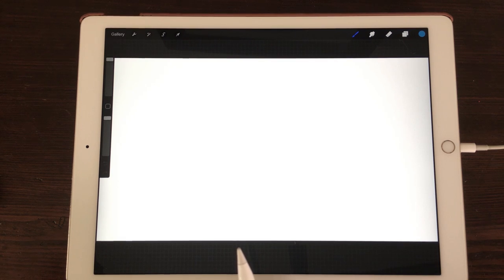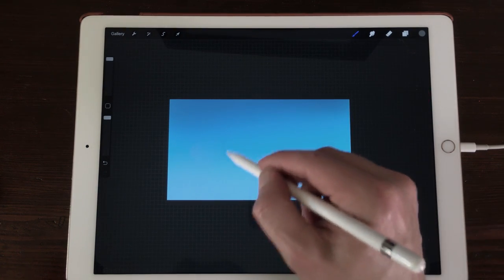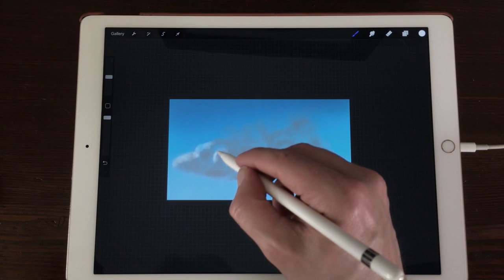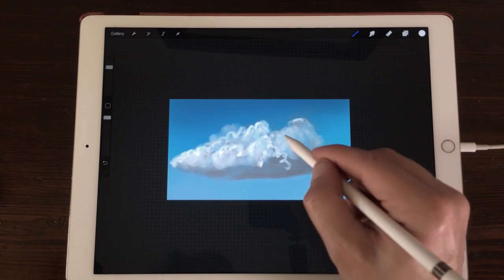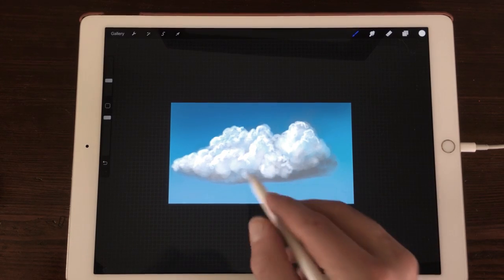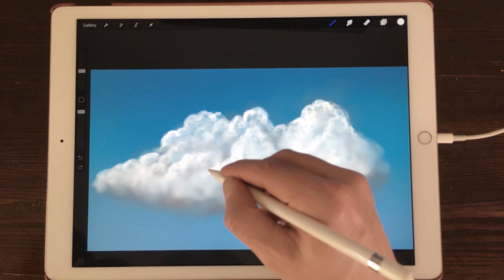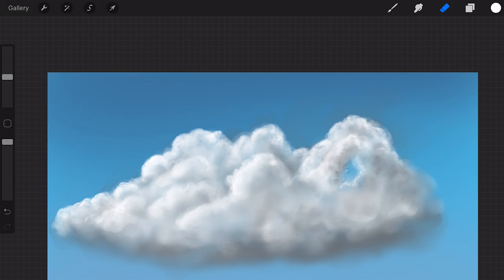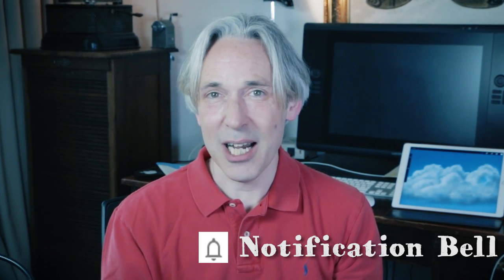Procreate iPad Pro: How to Paint Clouds with Apple Pencil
Clouds can take all kinds of shapes. The most common cloud is the Cumulus Cloud. In this video tutorial I am going to explain how to paint the sky with a gradient and paint a Cumulus Cloud using one brush in Procreate.

I also made a three part video tutorial on how to paint clouds in Procreate on Vimeo On Demand. It includes:
1: The Basics of Drawing a Cloud on Paper
2. How to paint a Cumulus Cloud (Real Time)
3. How to Paint Multiple Clouds in Perspective